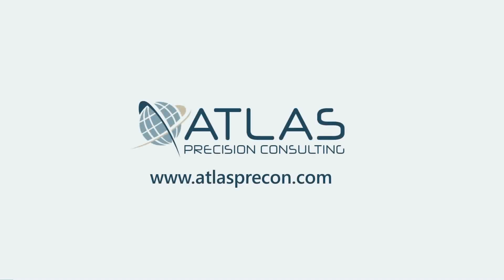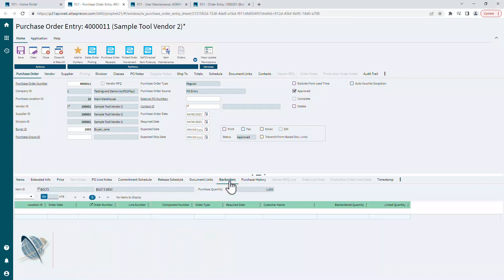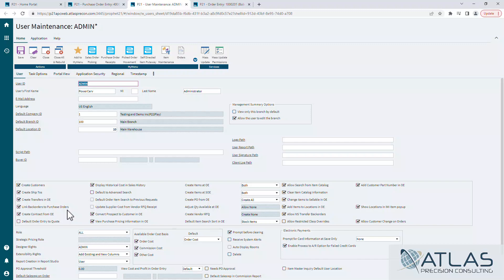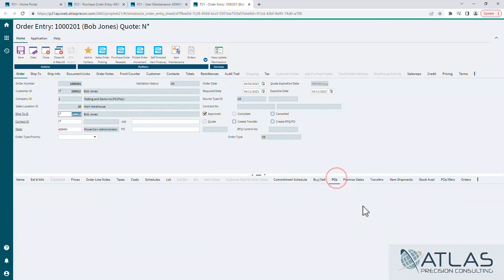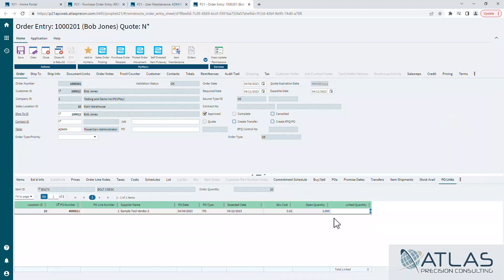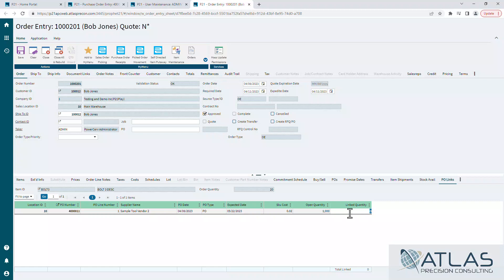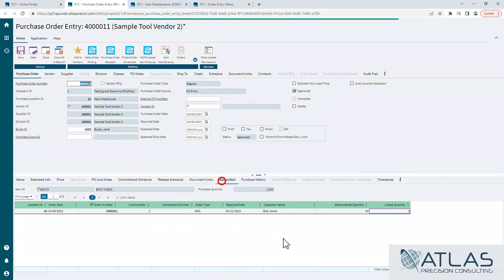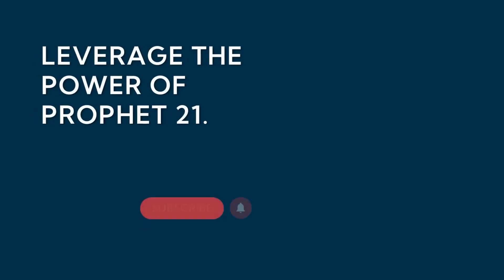Prophet 21 Training and How To - Order Entry: Linking BOs to Open POs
Order Entry: Linking BOs to Open POs

⏱️ Timestamps:
0:00 Introduction
0:22 Setting in User Maintenance
0:42 Sample Order
1:19 Linking Backordered Items
1:30 Review